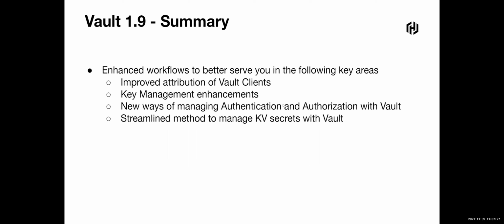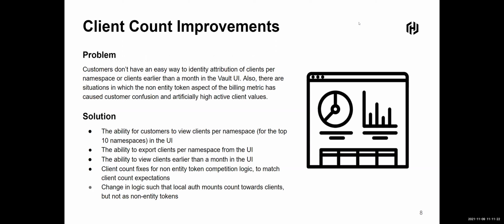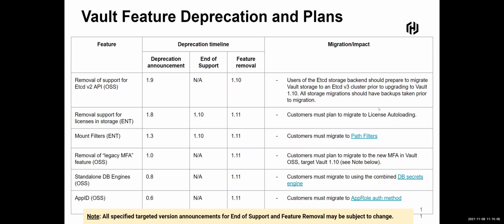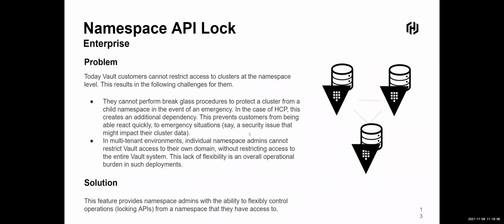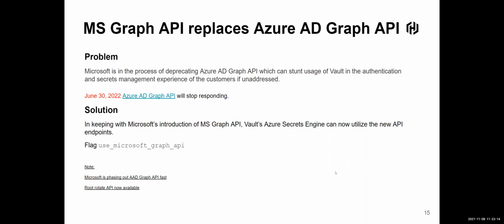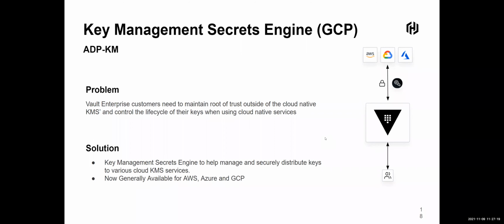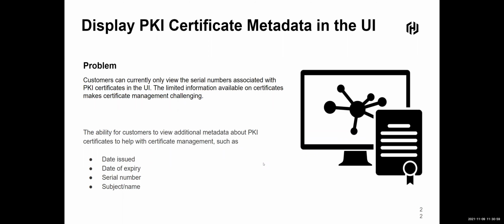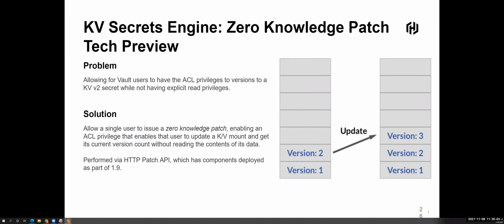Vault 1.9 Preview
Vault 1.9 focuses on enhancing Vault’s core workflows to better serve your use cases. In this release, we have added several capabilities such as improved attribution of Vault clients, key management enhancements, new authentication and authorization workflows with Vault and a streamlined method for KV secrets management.

Join us for an exclusive preview to the Vault 1.9 Release. HashiCorp’s Vault Product team will discuss the new features and updates in the upcoming release and answer any questions you may have.